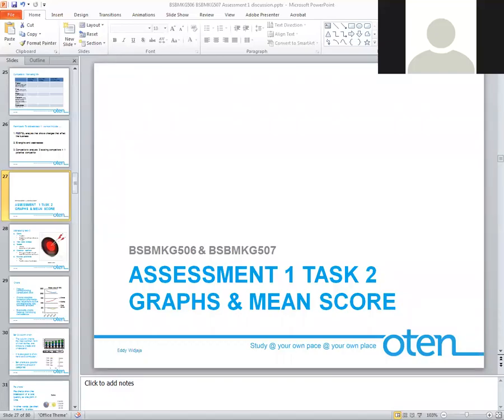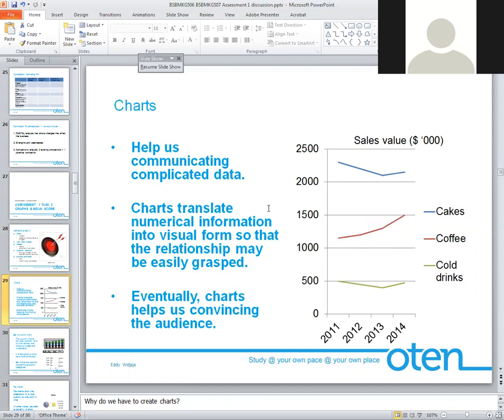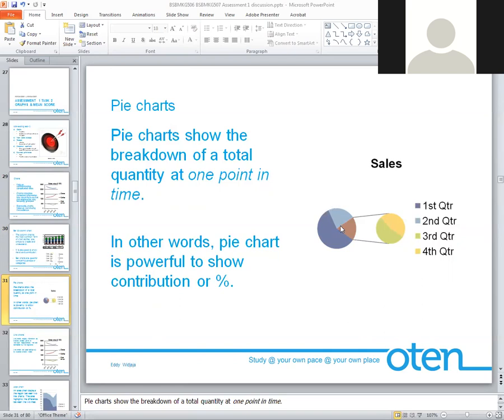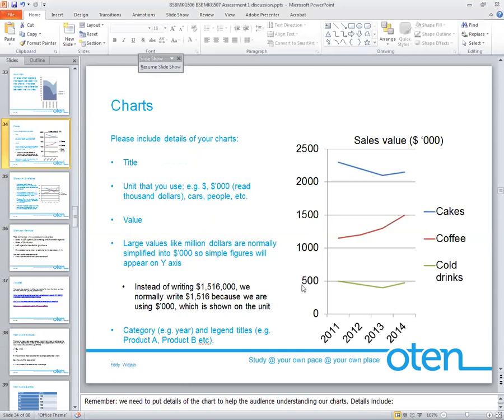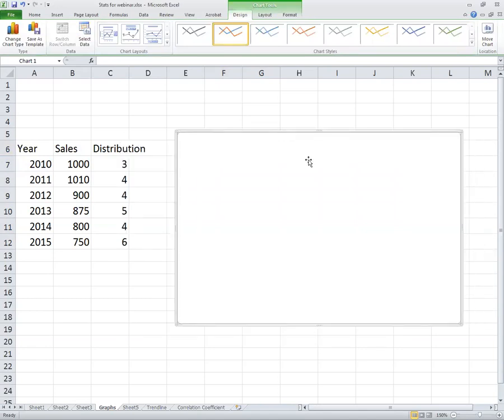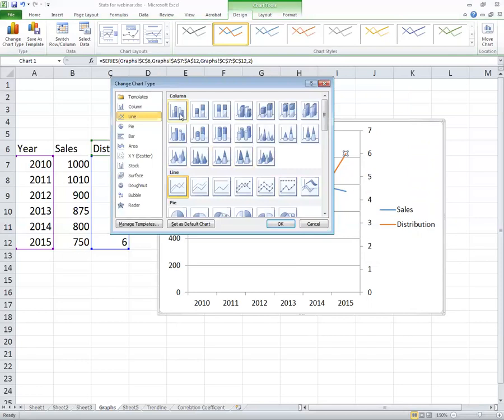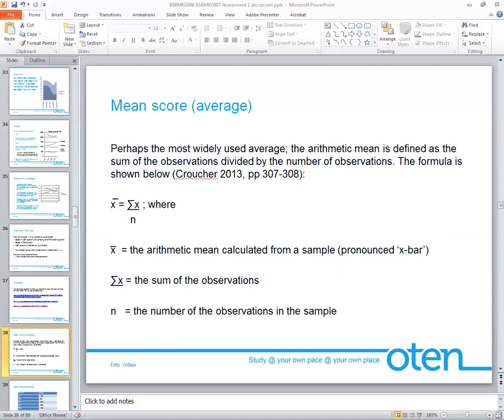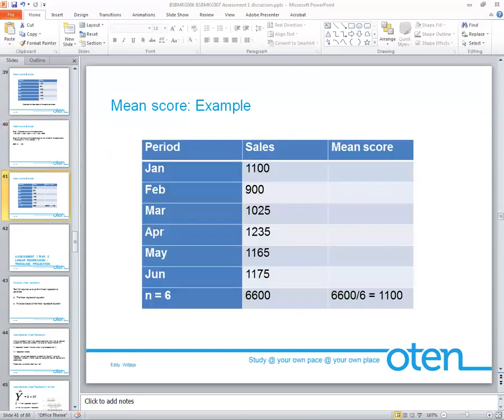BSBMKG506 & BSBMKG507 Assessment 1 (2 of 4)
This video discusses graphs and mean score